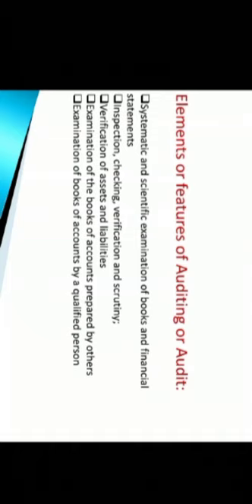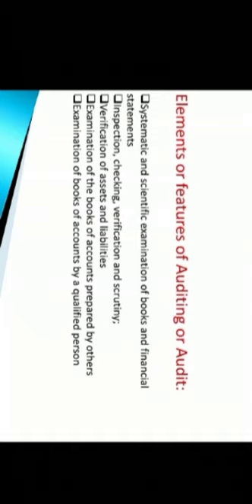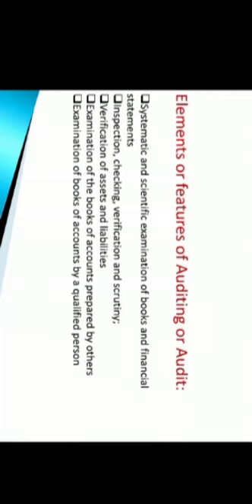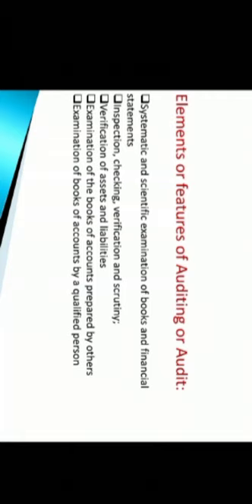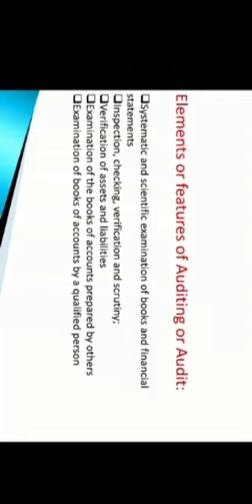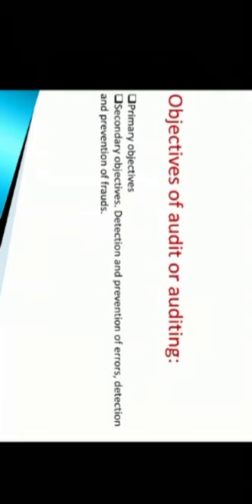Auditing (Revision Class-1)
Mangalore University-III B.Com-Auditing (Revision Class-2)